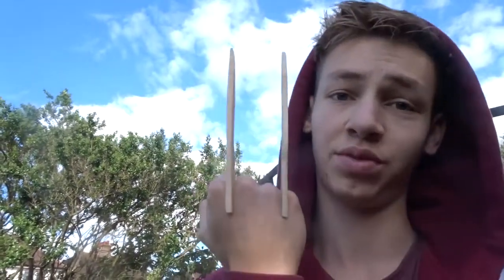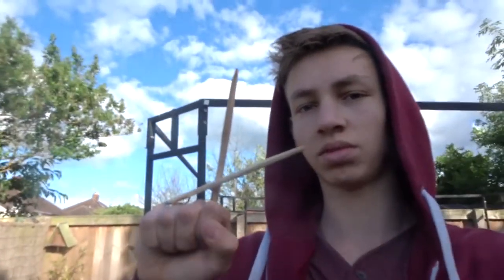we TRY not to laugh...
Follow Me in these areas of applications
(If you have them)